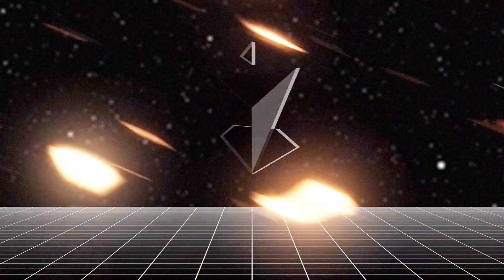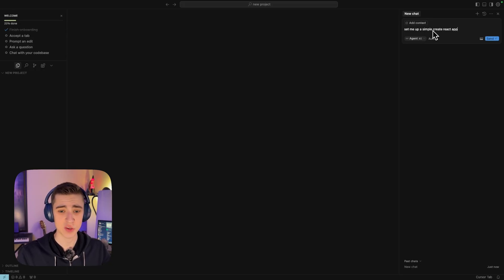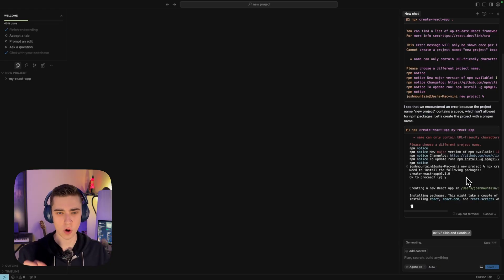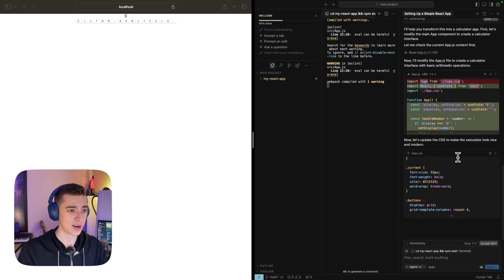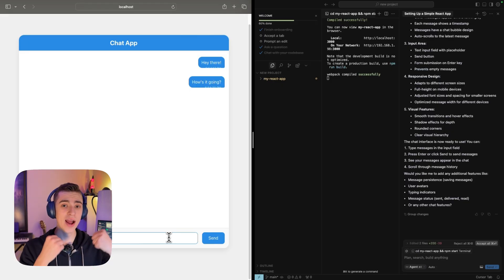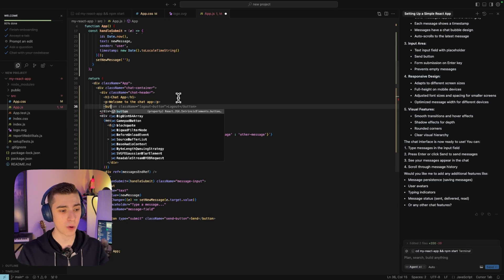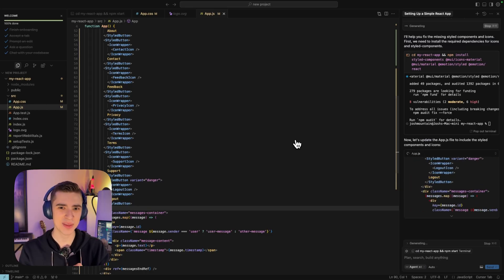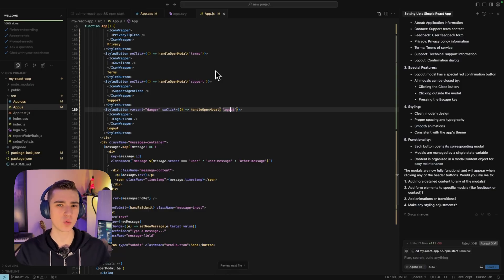Cursor AI Tutorial For Beginners - Vibe Coding in 15 Minutes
In this video, Josh shows you how to use Cursor to make coding easier.